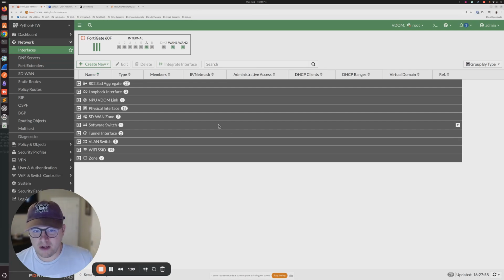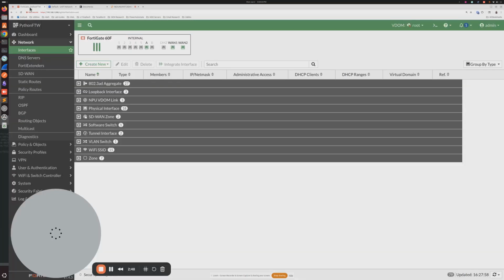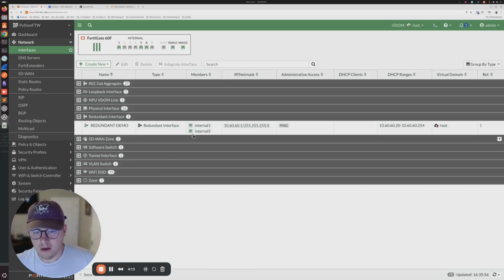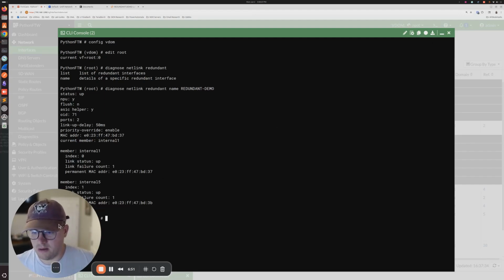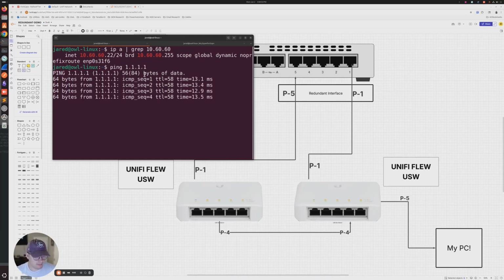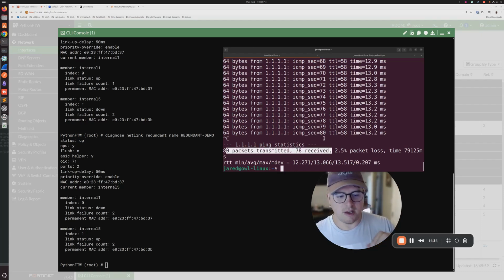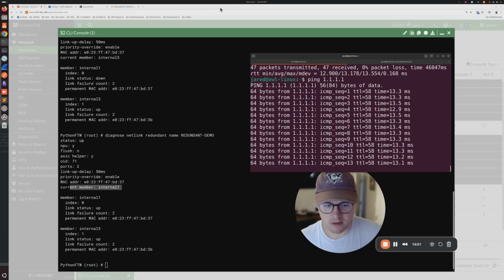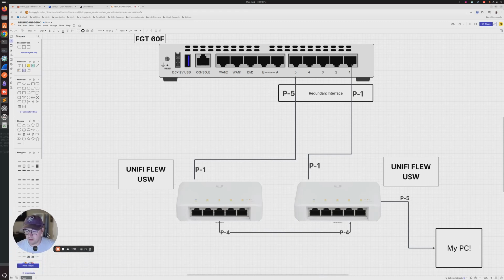Configuring and Testing Redundant Interfaces on Fortigate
In this tutorial, I’ll walk you through configuring a redundant interface on your FortiGate firewall, which allows for seamless connectivity to multiple switches without the hassle of link aggregation. I’ll demonstrate how to set this up and test the failover process, ensuring that if one switch goes down, the other can take over without any disruption. I encourage you to follow along and try this setup on your own.